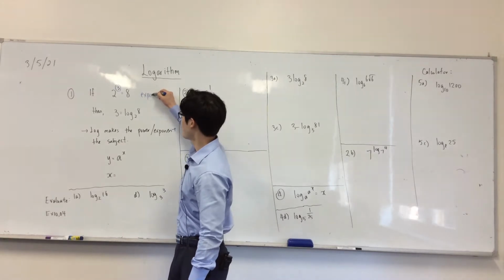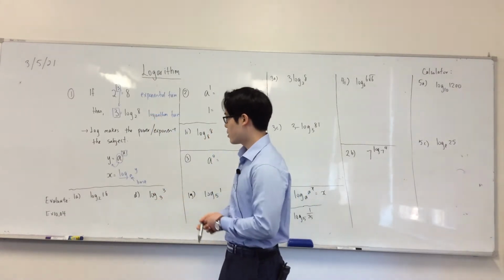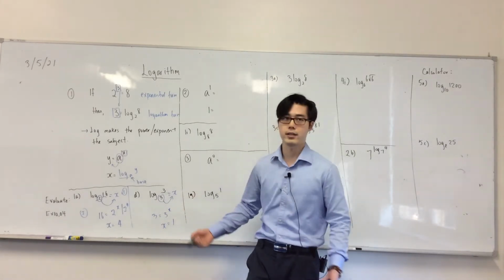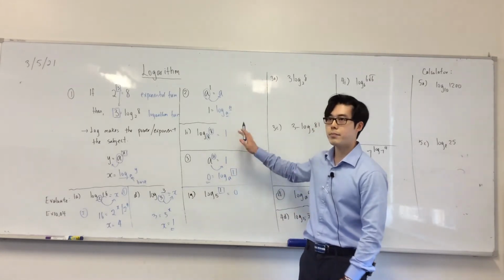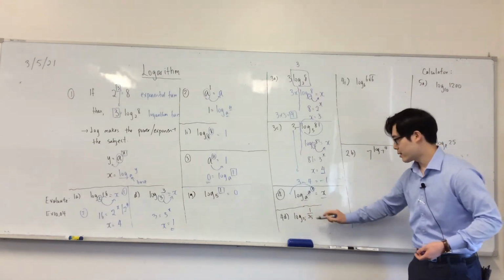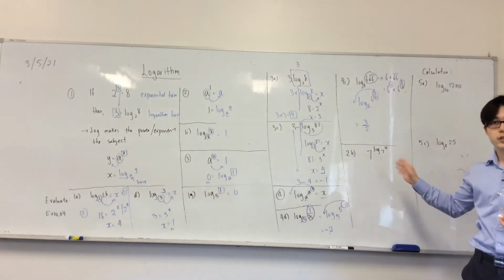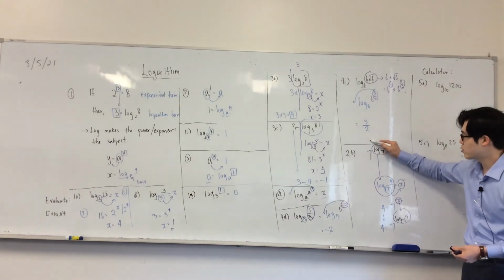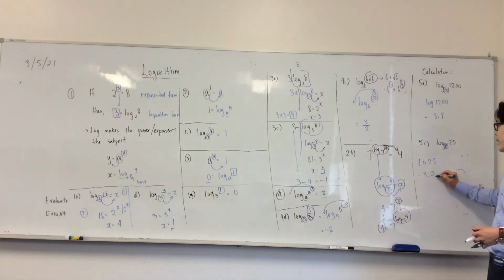Logarithm Introduction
Questions from Maths in Focus Year 11 Advanced: Ex 10-04